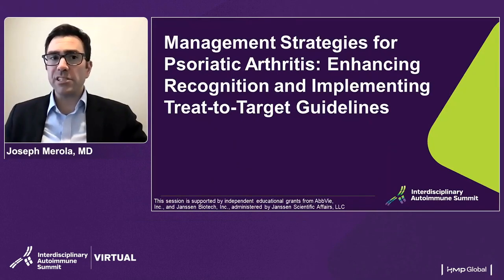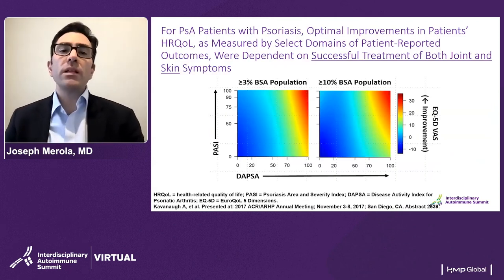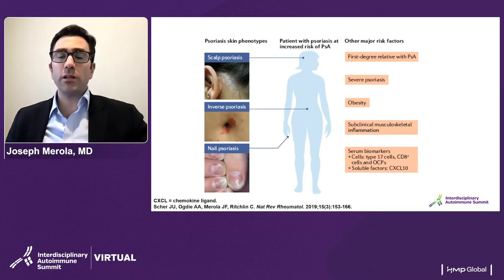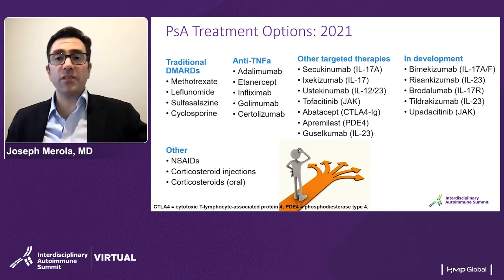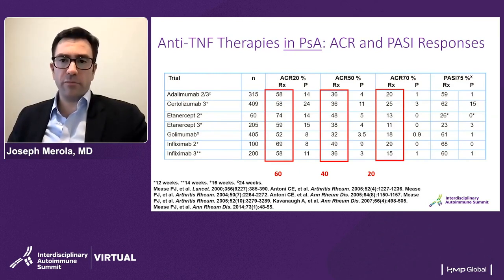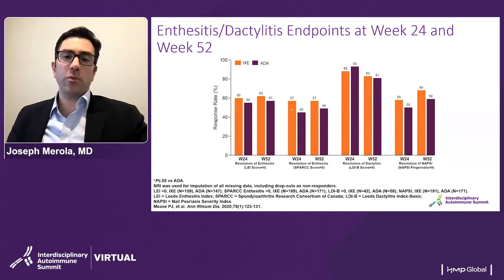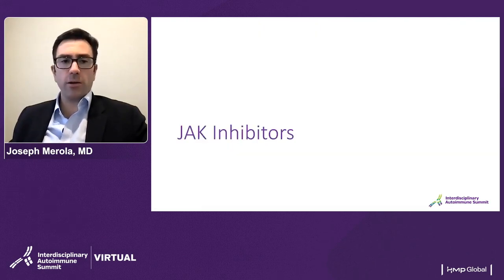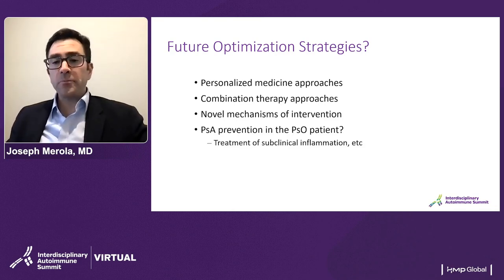Management Strategies for Psoriatic Arthritis